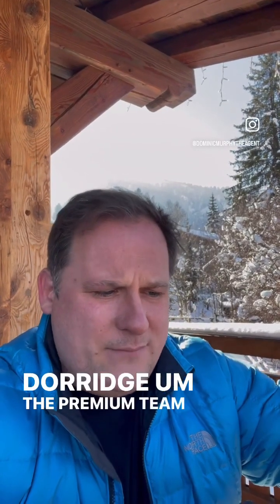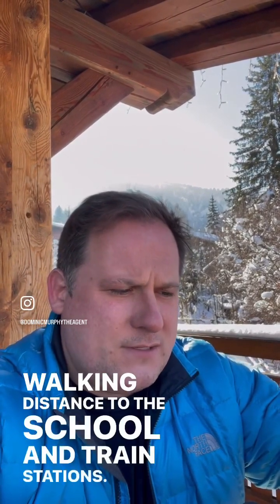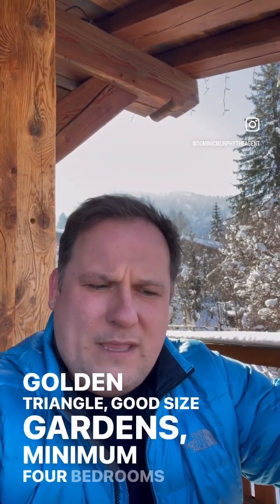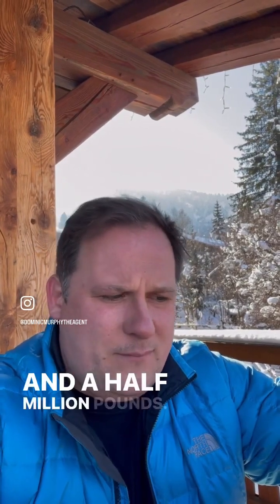How’s The Solihull Property Market Dom? - Week 4, 2023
This weeks Solihull Property market update from DM & Co. A transparent over view of the last weeks activity across the Solihull property market.

This weekly segment will provide an insight to the Solihull property market, statistics linked to what is happening within the market with regards to the number of new properties that have come to market, the number of sales agreed and the amount of price reductions over the course of the last 7 days.

It is really important for viewers to know where the data is pulled from. As agents we have access to a system, ‘Rightmove Plus’ - the statistics that I discuss weekly will be linked to the core areas that DM & Co. operates within - those are, B28, B90, B91, B92, B93, B94 & B95 - naturally we are not restricted to selling or renting outside of these areas but this is where the majority of our business is conducted. The price bracket that has been set for this data ranges from £0 through to £5m encompassing the whole market. The purpose of using these statistics is so that you can get a fair, accurate and unbiased view of the local Solihull property market.

For transparency, I will be running the stats from Thursday to Thursday, filming on a Friday and releasing on a Saturday.

If you would like to discuss the Solihull property market with me, please do feel free to get in touch via socials, direct message or on WhatsApp - 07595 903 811.

I hope that you find this video informative and helpful, shout if you need anything.All the best,Dominic